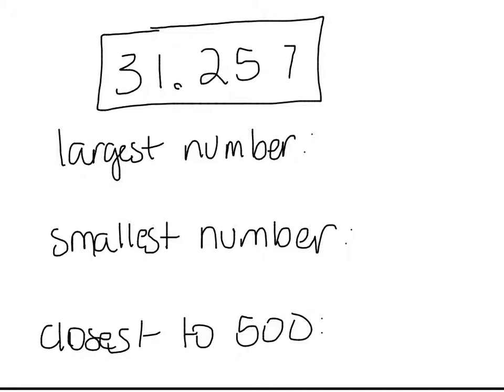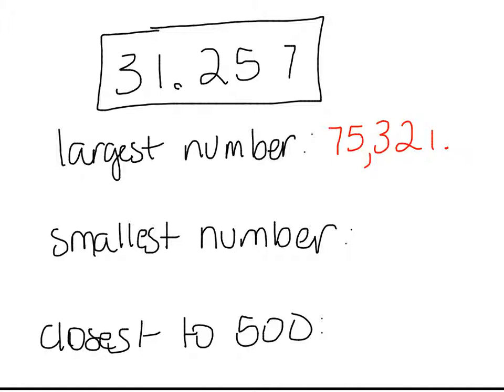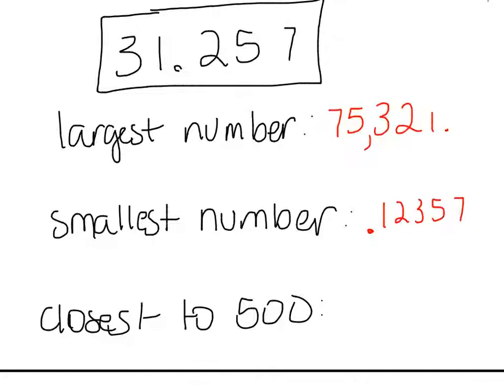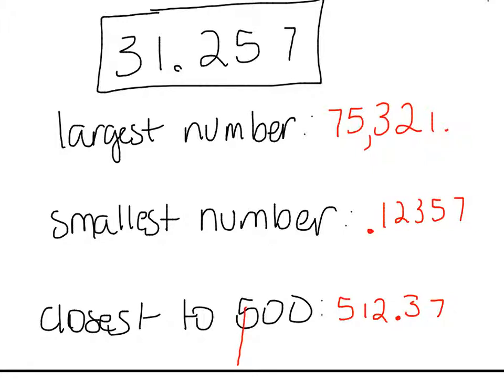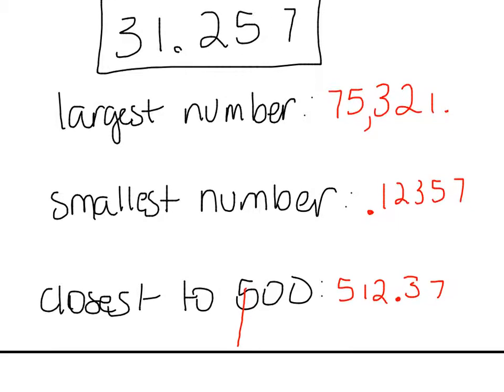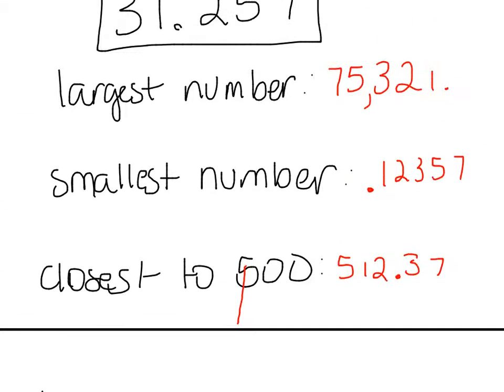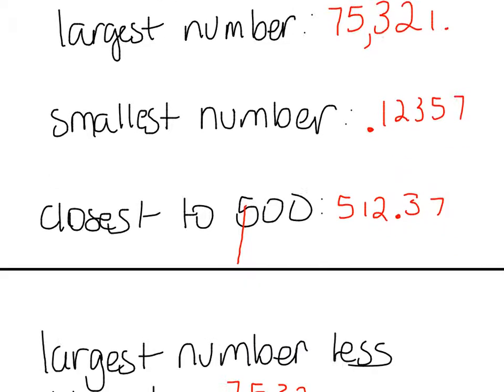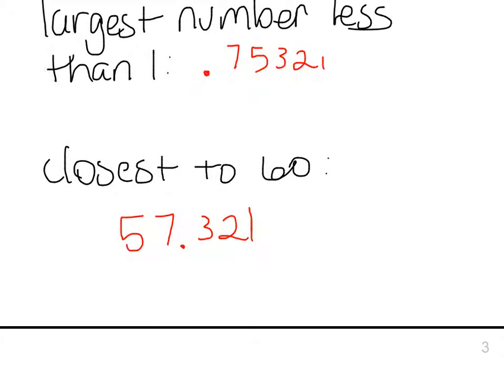6th decimal place value problem solving